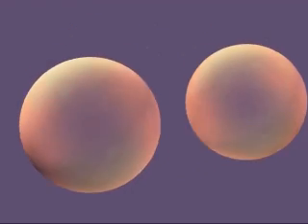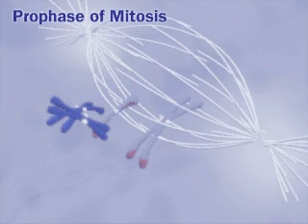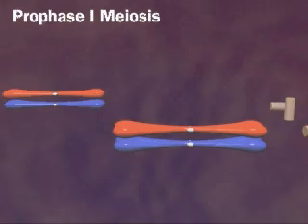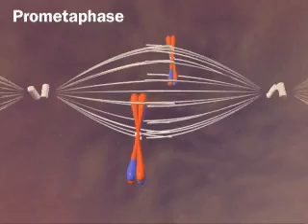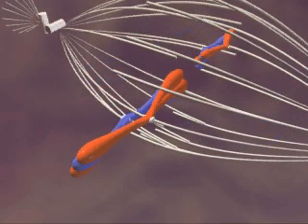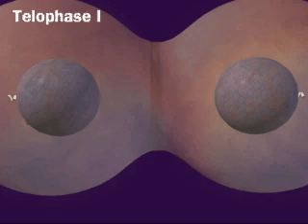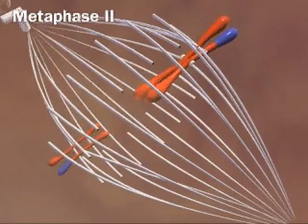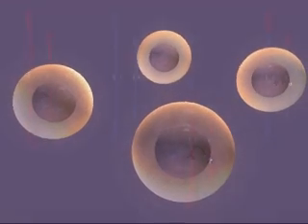meiosis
Meiosis (pronounced /maɪˈoʊsɨs/  ( listen)) is a special type of cell division necessary for sexual reproduction. In animals, meiosis produces gametes like sperm and egg cells, while in other organisms like fungi it generates spores. Meiosis begins with one diploid cell containing two copies of each chromosome—one from the organism's mother and one from its father—and produces four haploid cells containing one copy of each chromosome. Each of the resulting chromosomes in the gamete cells is a unique mixture of maternal and paternal DNA, ensuring that offspring are genetically distinct from either parent. This gives rise to genetic diversity in sexually reproducing populations, which enables them to adapt during the course of evolution.

Before meiosis, the cell's chromosomes are duplicated by a round of DNA replication. This leaves the maternal and paternal versions of each chromosome, called homologs, composed of two exact copies called sister chromatids and attached at the centromere region. In the beginning of meiosis, the maternal and paternal homologs pair to each other. Then they typically exchange parts by homologous recombination, leading to crossovers of DNA from the maternal version of the chromosome to the paternal version and vice versa. Spindle fibers bind to the centromeres of each pair of homologs and arrange the pairs at the spindle equator. Then the fibers pull the recombined homologs to opposite poles of the cell. As the chromosomes move away from the center, the cell divides into two daughter cells, each containing a haploid number of chromosomes composed of two chromatids. After the recombined maternal and paternal homologs have separated into the two daughter cells, a second round of cell division occurs. There, meiosis ends as the two sister chromatids making up each homolog are separated and move into one of the four resulting gamete cells. Upon fertilization, for example when a sperm enters an egg cell, two gamete cells produced by meiosis fuse. The gamete from the mother and the gamete from the father each contribute half to the set of chromosomes that make up the new offsping's genome.

Meiosis uses many of the same mechanisms as mitosis, a type of cell division used by eukaryotes like plants and animals to split one cell into two identical daughter cells. In all plants, and in many protists, meiosis results in the formation of spores, haploid cells that can divide vegetatively without undergoing fertilization. Some eukaryotes, like Bdelloid rotifers, have lost the ability to carry out meiosis and have acquired the ability to reproduce by parthenogenesis. Meiosis does not occur in archaea or bacteria, which reproduce via asexual processes such as binary fission.